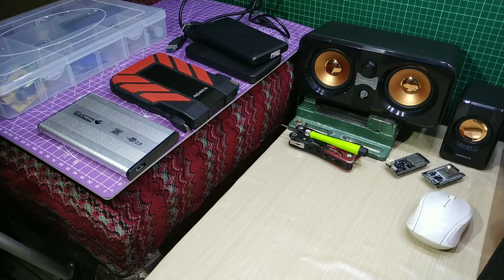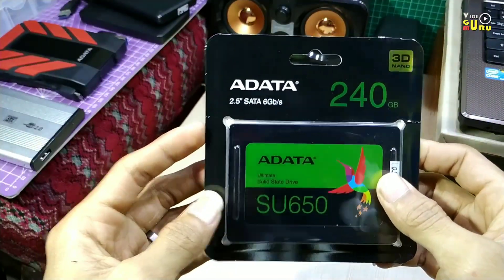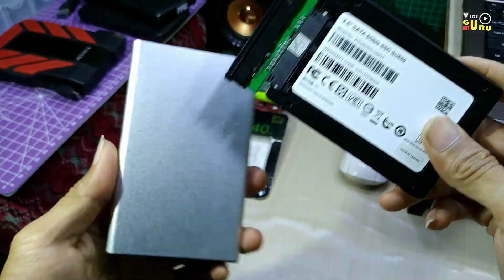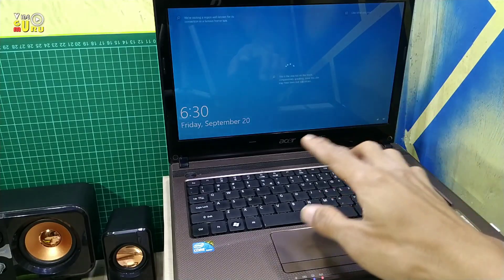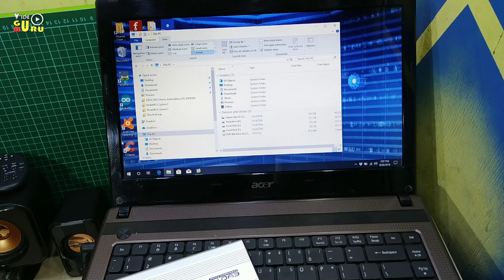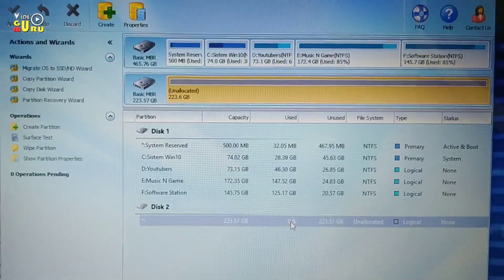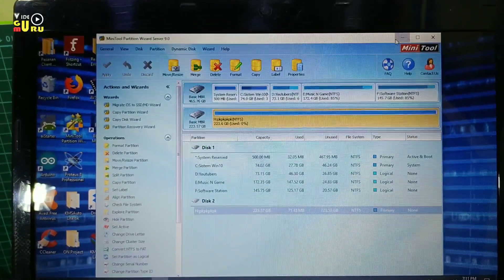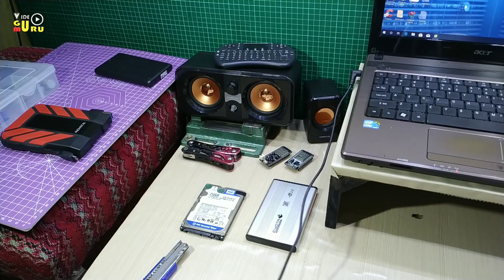Hdd Harddisk SSD ADATA 240gb bisa jadi hard disk external Juga Loh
Hdd Harddisk SSD - Solid State Drive ADATA 240gb bisa jadi hard disk external Juga Loh

Specifications
Form Factor 2.5"
NAND Flash 3D NAND
Dimensions (L x W x H) 100.45 x 69.85 x 7mm
Weight 59.5g

Interface SATA 6Gb/s
Sequential R/W performance (max) Up to 520 / 450MB/s
*Actual performance may vary due to available SSD capacity, system hardware and software components, and other factors

Operating temperature 0C - 70C
Storage temperature -40C - 85C
Shock resistance 1500G / 0.5ms
MTBF 2,000,000 hours

Overview
The Ultimate SU650 solid state drive implements 3D NAND Flash and a high speed controller, offering
capacities up to 960GB. It delivers read/write performance up to 520/450MB/s and greater reliability than 2D NAND SSDs.

The SU650 features SLC caching and advanced error correction technologies to ensure optimized data performance and integrity. For those who want to experience a clear PC upgrade, the SU650 is an excellent choice with a great cost-performance ratio.

Untuk Order: Project Arduino Multitasking / Membeli All Arduino Board / Part Sensor  Module
(Menerima Jasa Pembuatan Program Arduino Sambil Belajar, Untuk Tugas Kuliah Atau Project Rumahan, Di Jamin Multitasking Dan Responsif)
|| Atau
Konsultasi Gratis Seputar: Komputer / Network Atau Jaringan / Electrical Industrial / Electronic / Arduino / PLC Simatic S7 / PLC Omron CX Programer / HMI - WINCC / Mit APP Inventory / Virtuino
|| Atau
Kerjasama Pembuatan Content Youtube, Atau Bisa Endorse Produk / Toko Bisa Melalui Chat Atau Email Official

Bisa Hubungi Saya Via :

- SMS Only  : 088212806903 (No Call)

Thanks